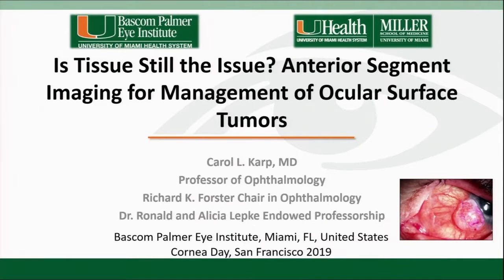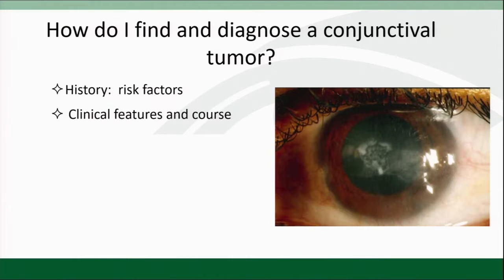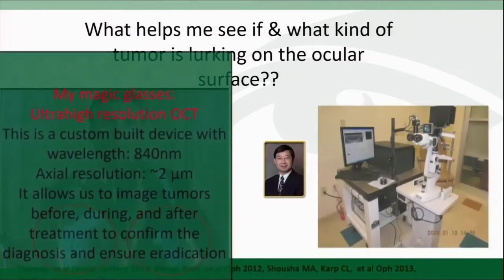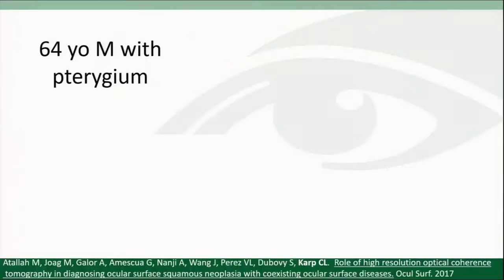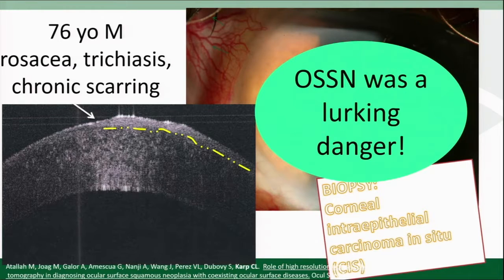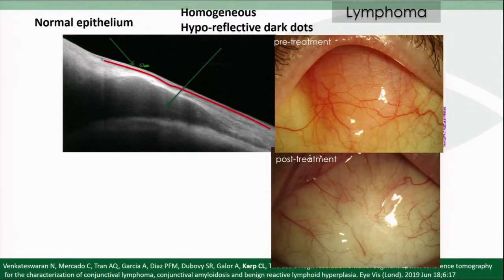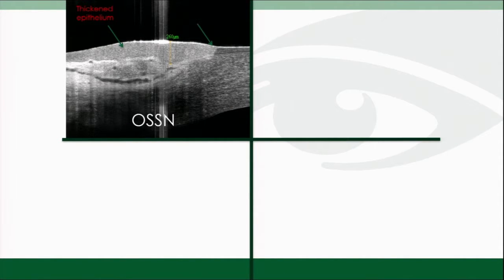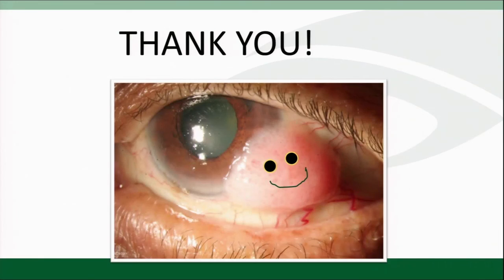COR06 03 Section V Anterior Segment Tumors Is Tissue Still the Issue Anterior Segment Imaging fo